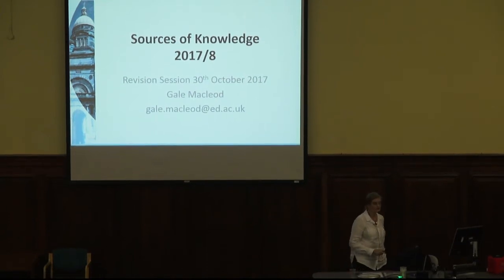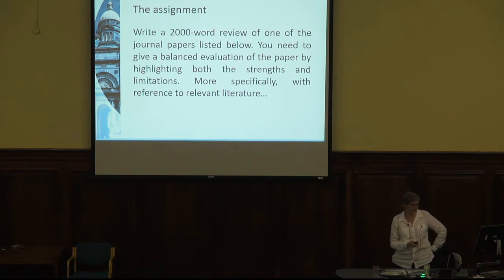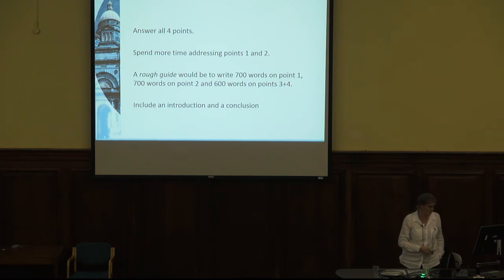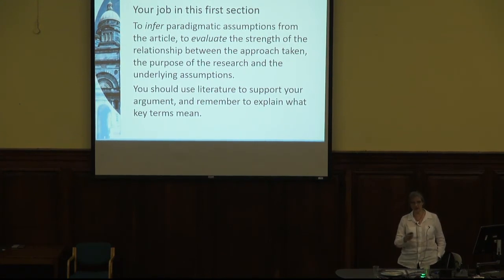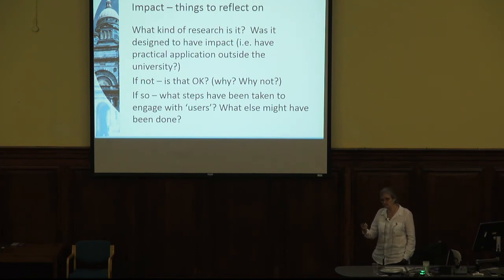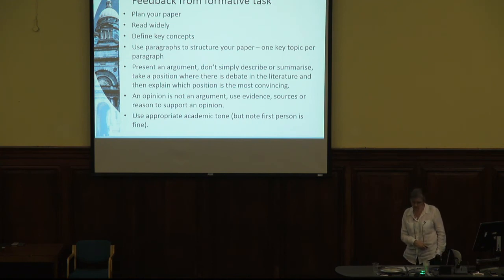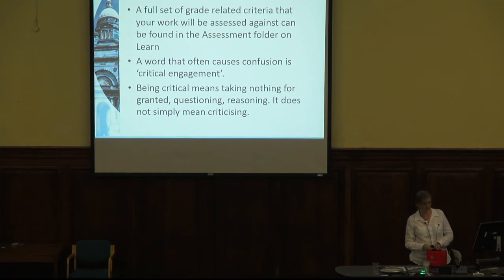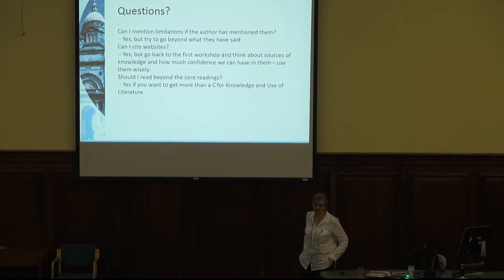MHSE Revision session 01